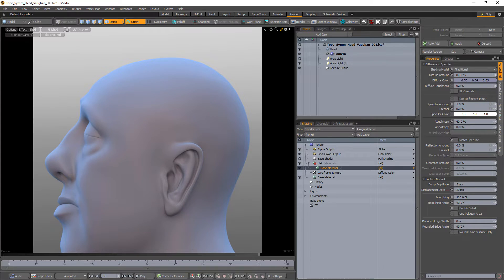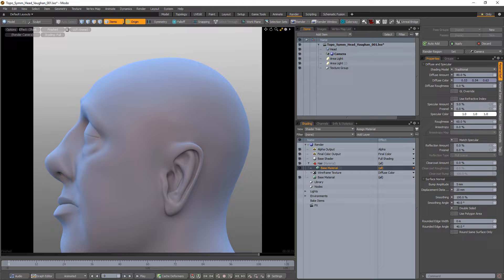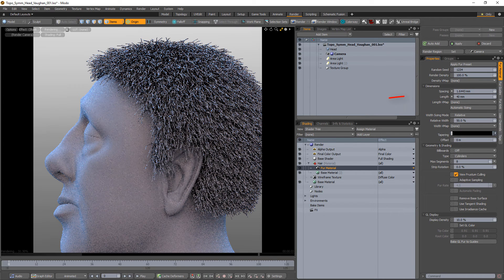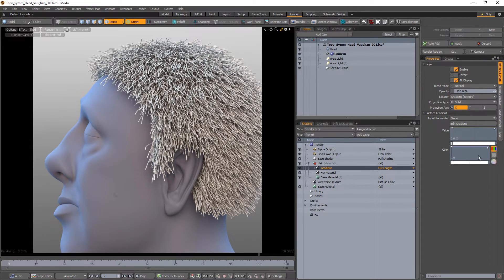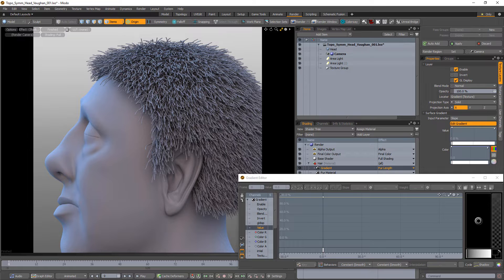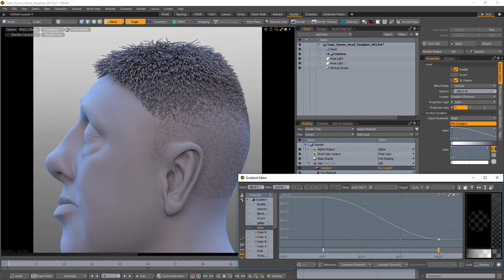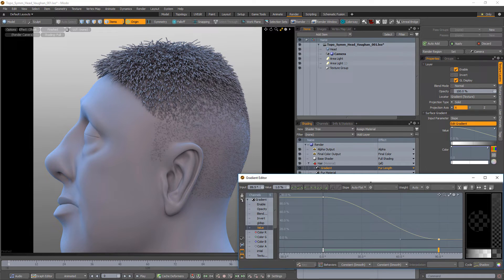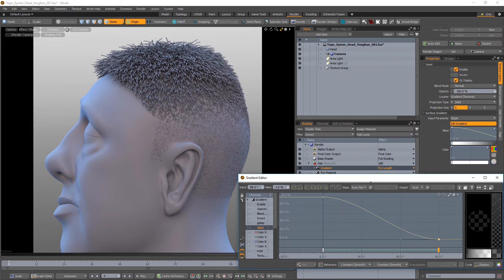MODO | Layer Effect: Fur Length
This video is a quick look at the Fur Length Layer Effect in MODO, which Modulates the Length setting of the fur item layer as a percentage of the total length.